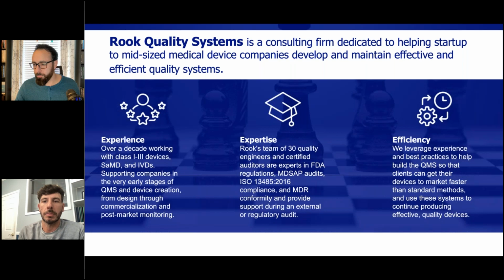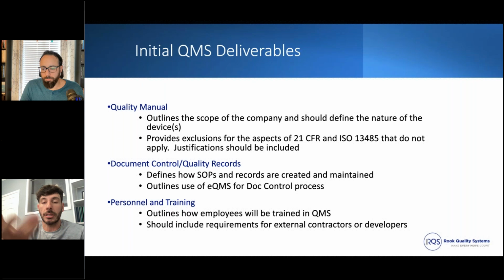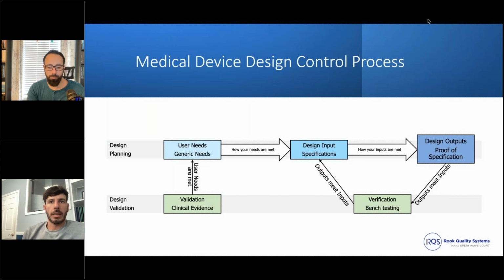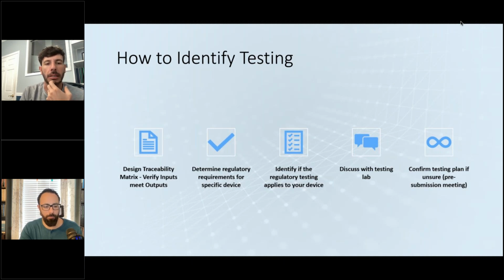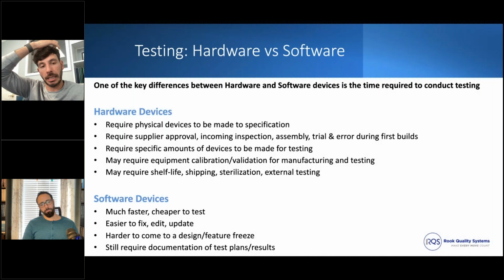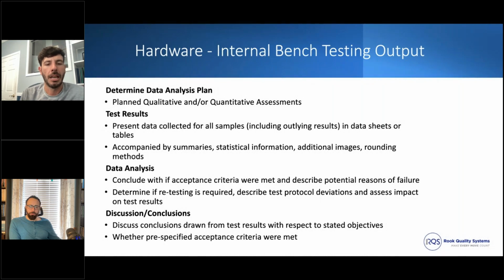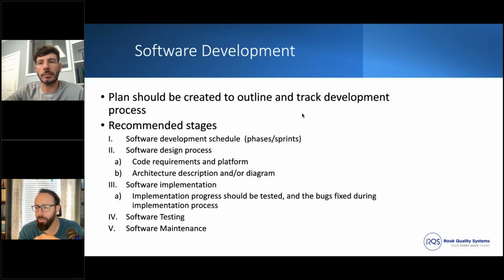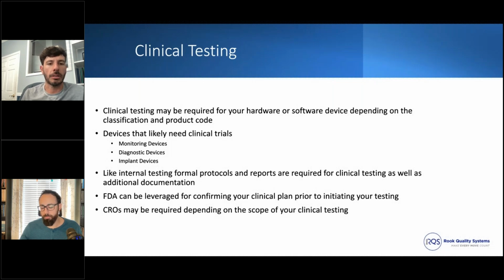Designing for Compliance: QMS & Validation Testing for SaMD vs. Physical Devices - Galen Data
Galen Data Medical Device Innovation Webinar Series Presents:

DESIGNING FOR COMPLIANCE: QMS AND VALIDATION TESTING FOR SAMD VS. PHYSICAL DEVICES

Get compliant, stay ahead. If you're involved in building a medical device, you'll definitely want to join our upcoming webinar with Kyle Rose, President of Rook Quality Systems.

Discover the keys to designing your organization and processes that will ensure maximum success in the future. We'll be discussing testing requirements and best practices for medical device QMS; and comparing the overlap and differences as they relate to SaMD vs. physical devices.

Learn from industry experts and gain a competitive edge in bringing your product to market.

Key Takeaways:
👉 What testing is required for SaMD products and Hardware products?
👉 How does that testing change if there is hardware involved with the medical device?
👉 When should you begin the planning and testing phase for your medical device product?
👉 What are best practices for documenting your validation results for FDA and ISO review?
👉 How should you incorporate usability into your validation for SaMD and Hardware devices?

About our guest:
Kyle Rose is a medical device expert specializing in development of efficient Quality Systems for small and startup medical device companies. As President of Rook Quality Systems, Mr. Rose works as a contract Quality Manager for multiple medical device companies, overseeing overall quality strategy, and ensuring compliance through documentation and auditing services. Mr. Rose is a certified quality auditor (CQA) and has regulatory and submission experience for a variety of markets, including FDA, CE Mark, Health Canada, and CFDA. Mr. Rose encourages the simplification of Quality Systems to reduce the quality burden and improve compliance through training and efficient QS design.